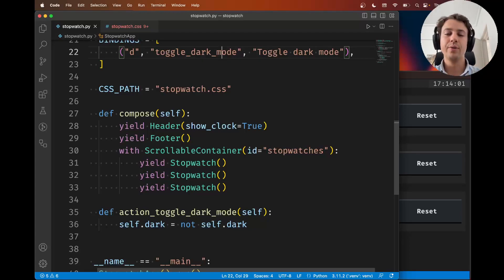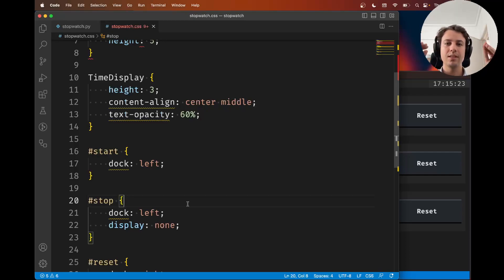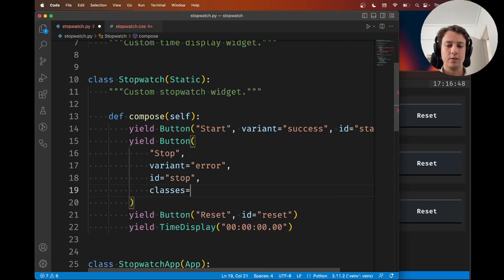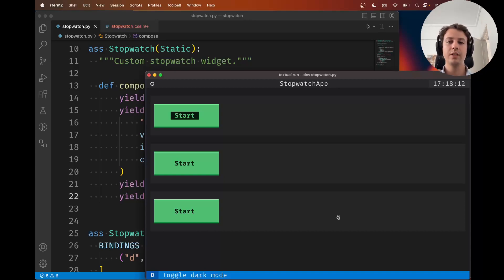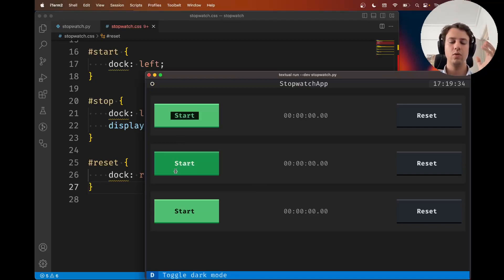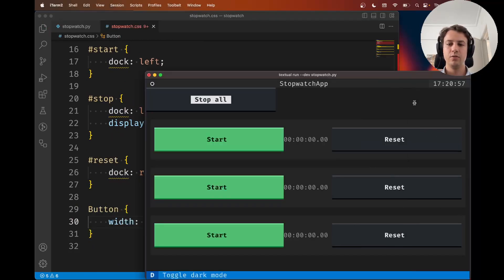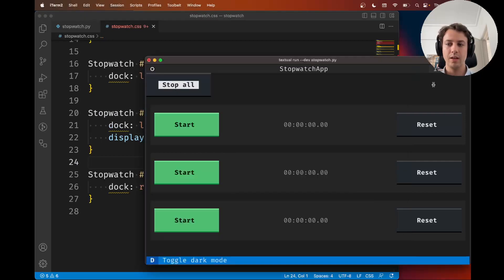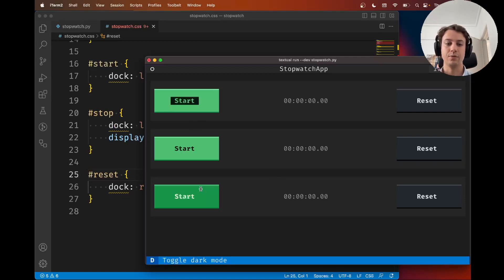Textual stopwatch tutorial 08 – CSS classes and nested selectors